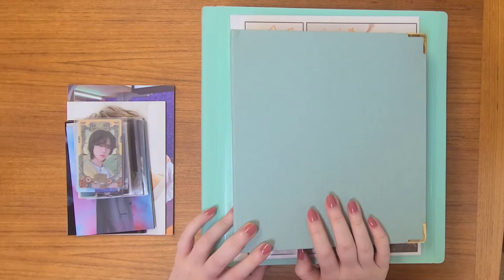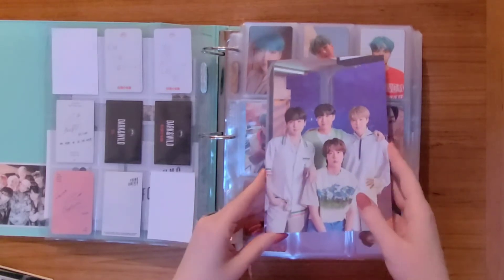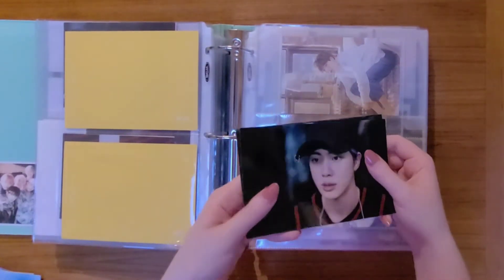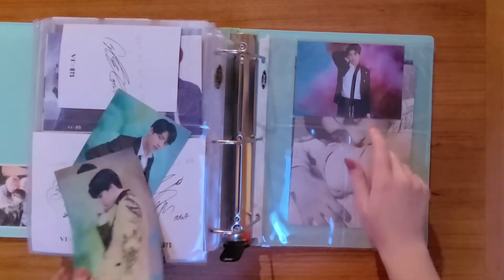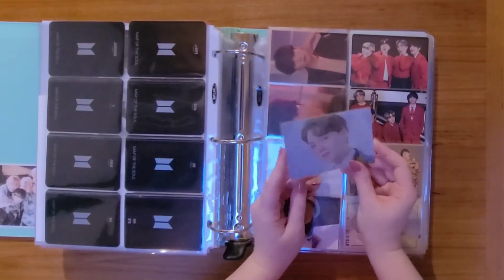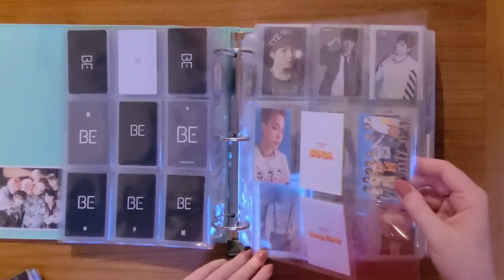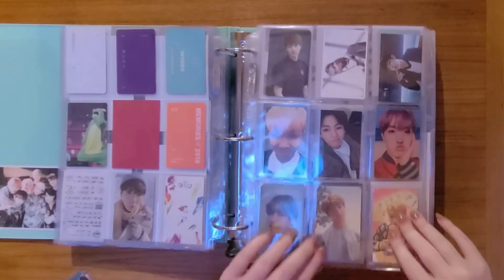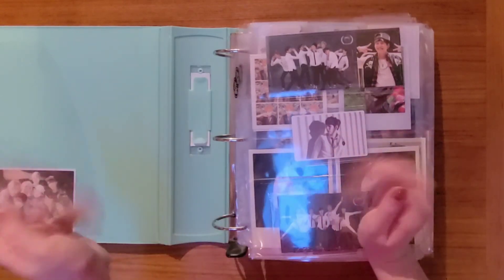Storing More BTS Photocards 🌟